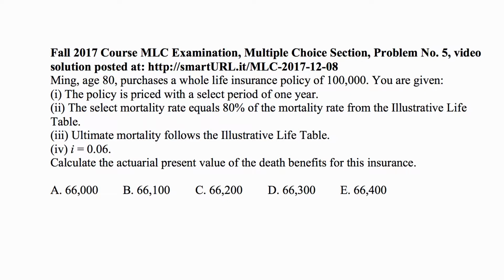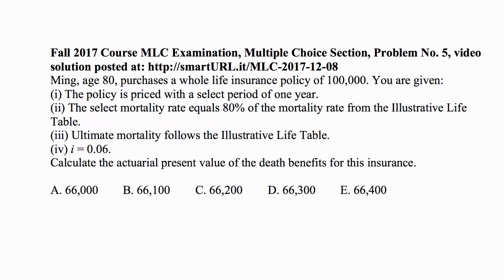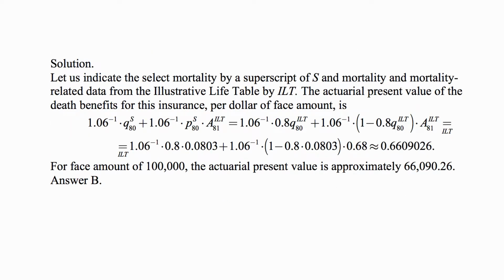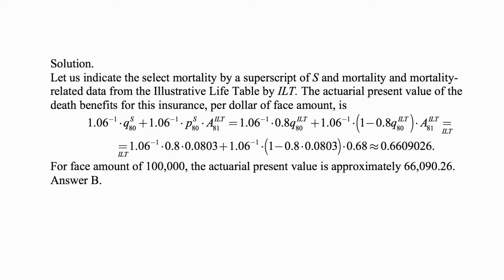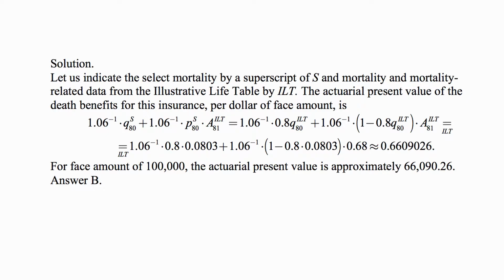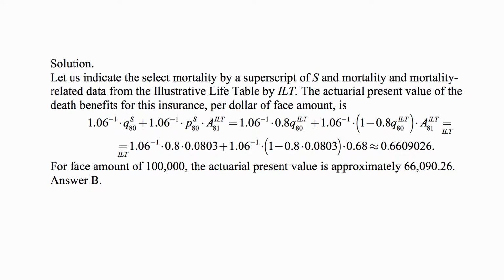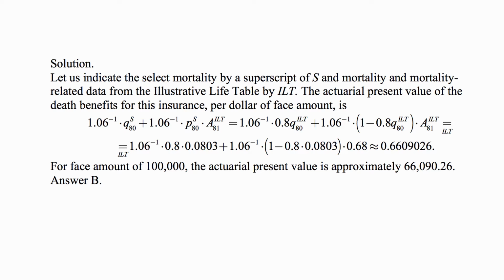Exam MLC exercise for December 8, 2017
Exam MLC exercise for December 8, 2017, Fall 2017 Course MLC Examination, Multiple Choice Section, Problem No. 5, video solution posted